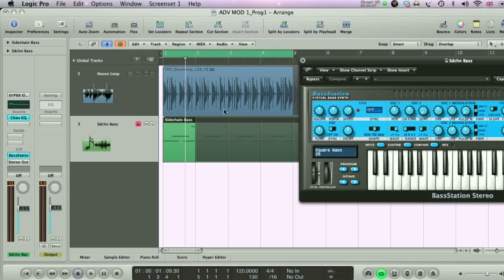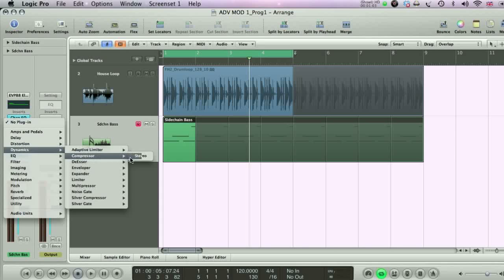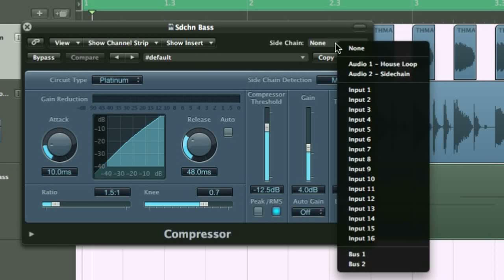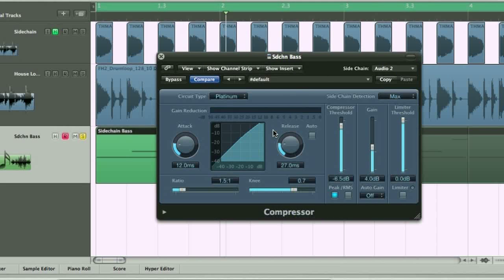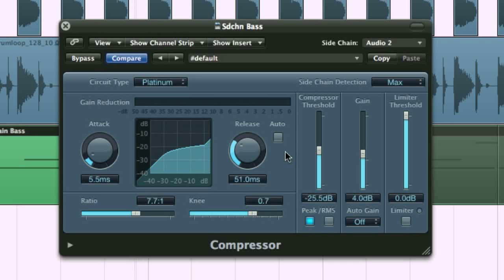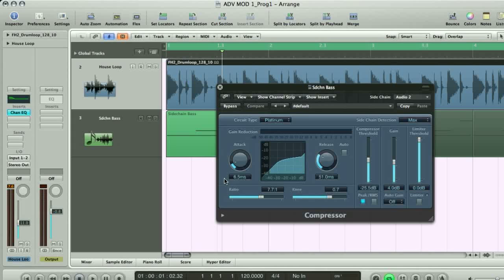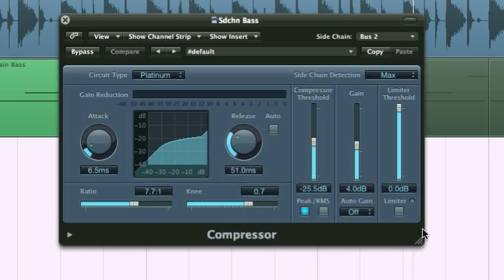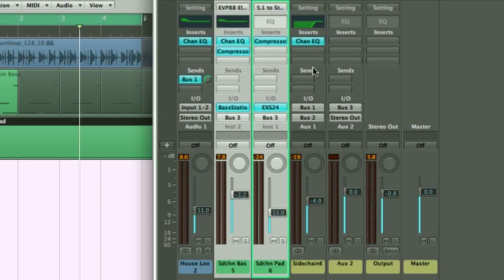Producertech Logic Courses Level 2 Sample Module Extract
This movie is the first module from Producertech's advanced course on Logic. The lesson shows how to sidechain with the various effects in the software, including compressor, gate and filter, showing how they can be used to create cool drums and bass effects.